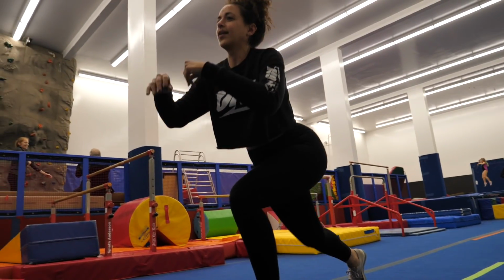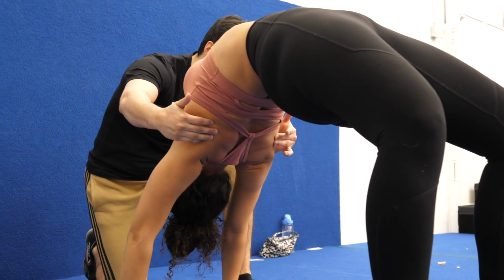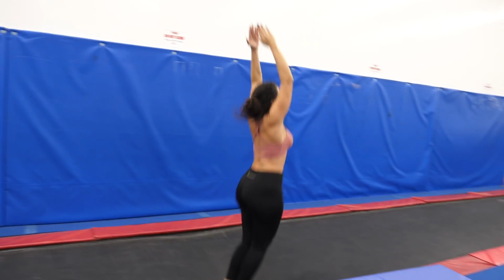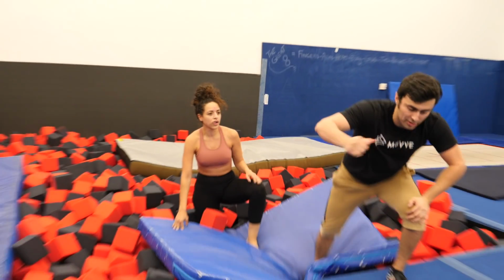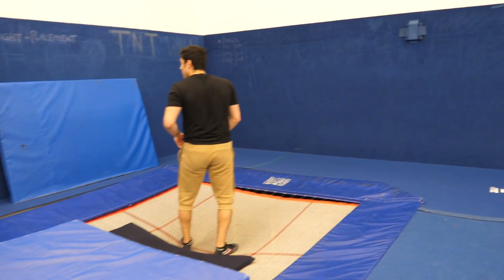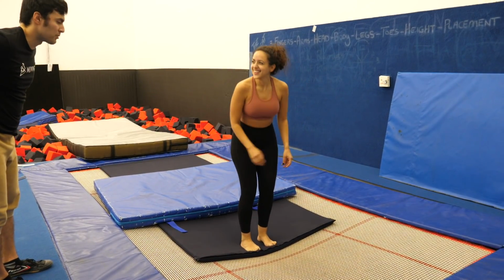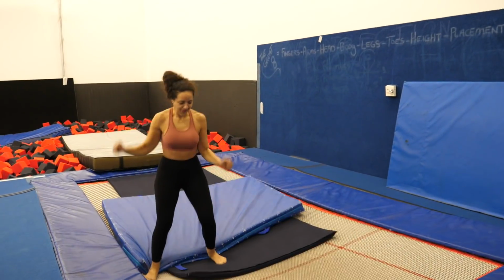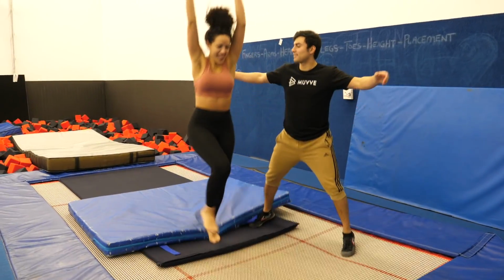HOW TO BACKFLIP WITH YAMI 😂 || Vlogmas Day 24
Join me for these next 25 days as we stay active during the holidays!

Amazon Favorites

Cameras I use:
Lumix G7
Canon G7x

Thank you guys so much for supporting me, this channel and for always encouraging me to becoming the best version of myself and making my dreams come true! I love you! ♡